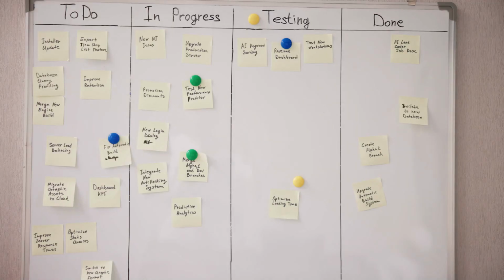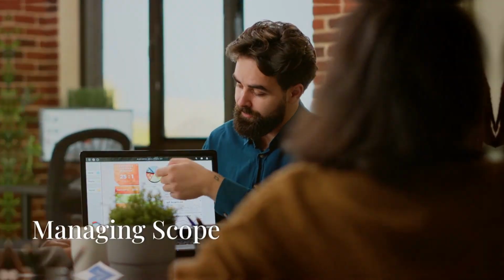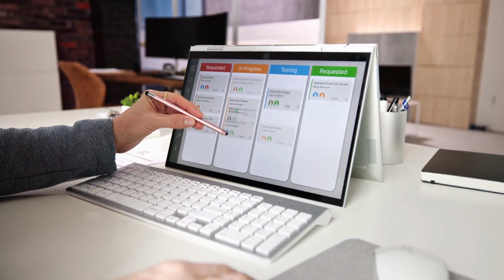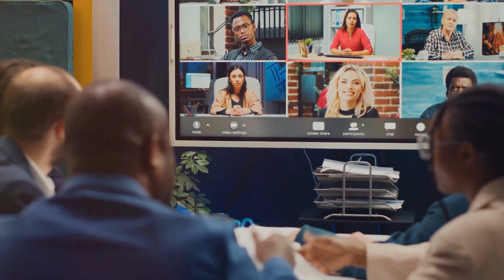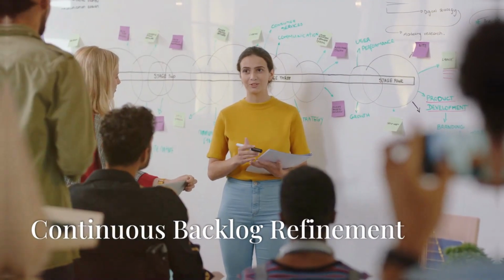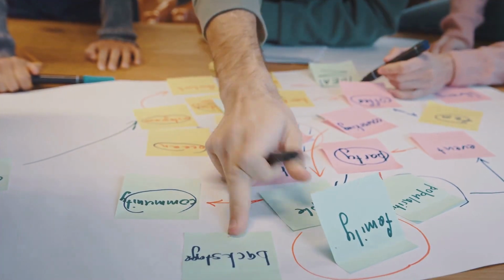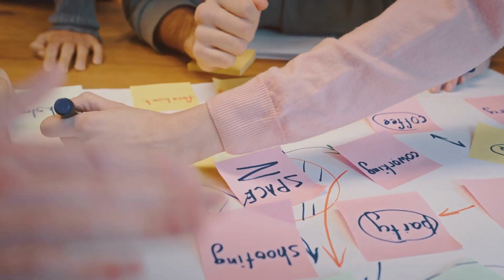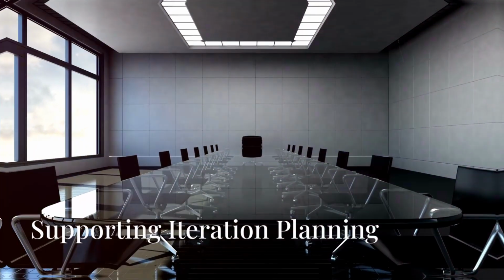Product Owner Role in SAFe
The Product Owner (PO) in SAFe plays a crucial role in ensuring that development teams deliver maximum business value by managing and prioritizing the team backlog. They collaborate with stakeholders to ensure alignment between the business vision and the development team's work, ensuring that user stories are well-defined and prioritized based on customer needs and business goals. During iteration planning, the PO clarifies requirements, defines acceptance criteria, and helps the team focus on delivering the most valuable work. They also engage in ongoing backlog refinement, removing blockers, and collecting feedback to adjust priorities. Ultimately, the PO ensures that the team’s output aligns with strategic objectives, driving continuous improvement and delivering high-value product increments.